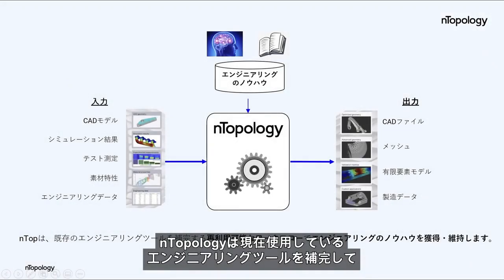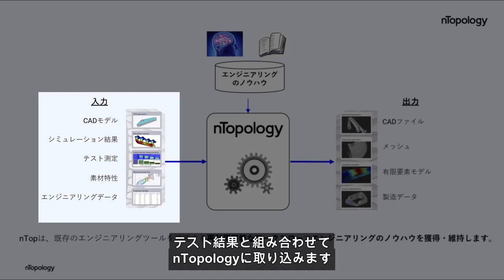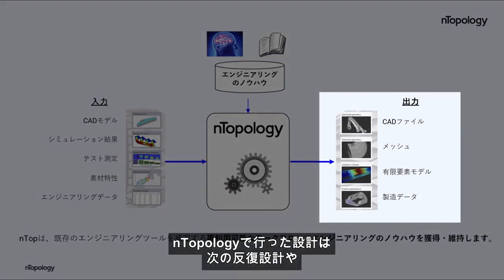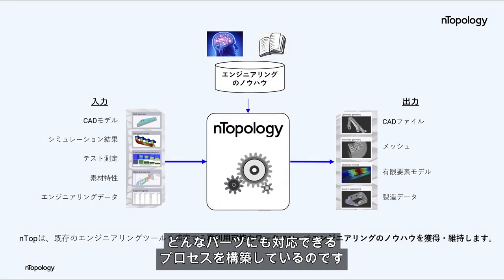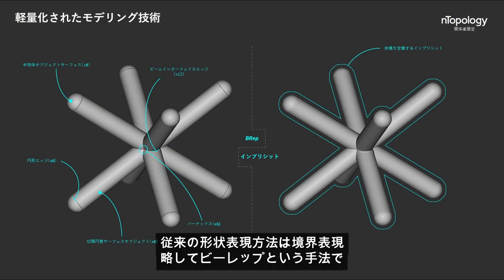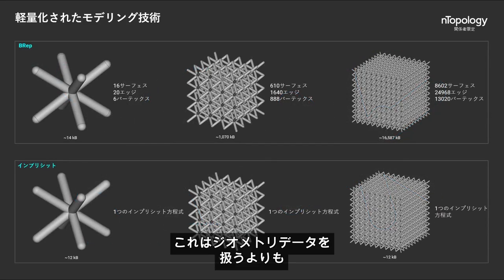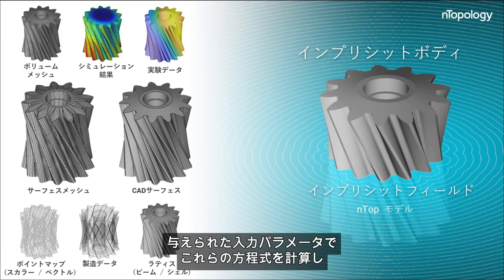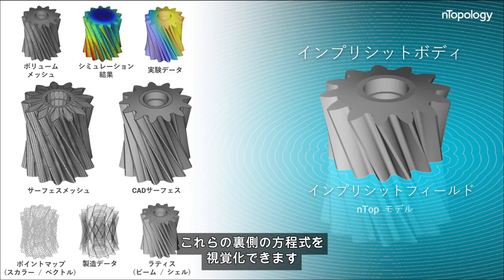Intro to nTop (Japanese)